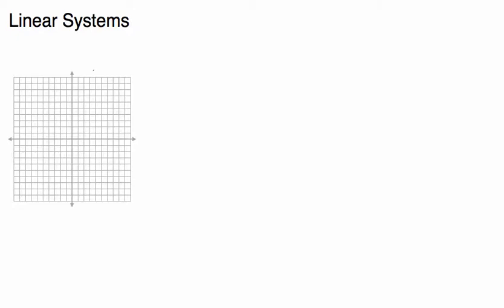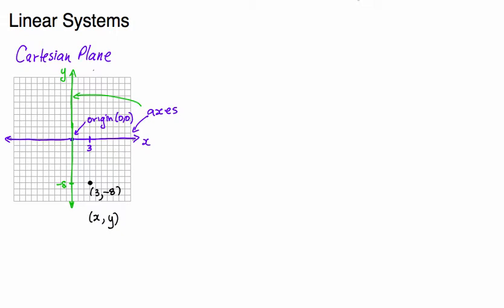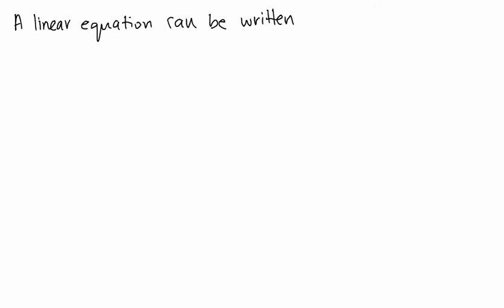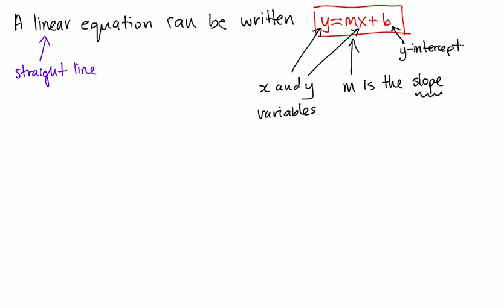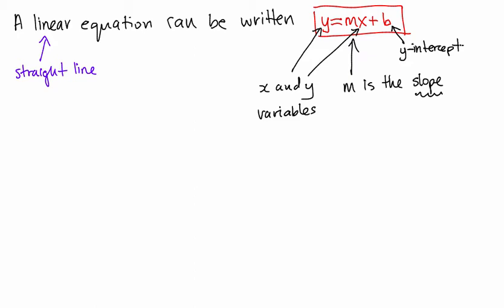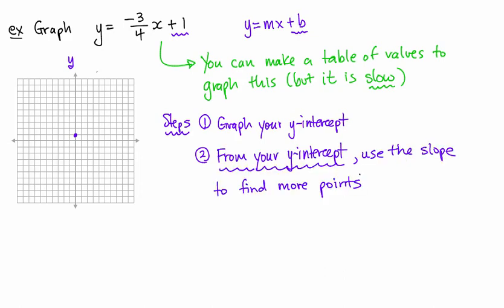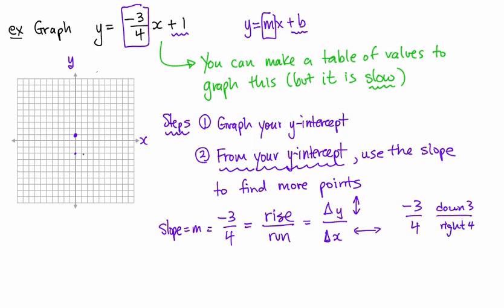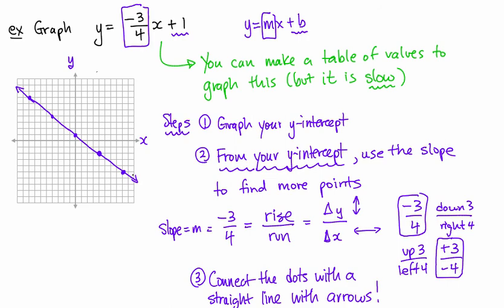Math 9 Lesson 4.2 Linear Systems